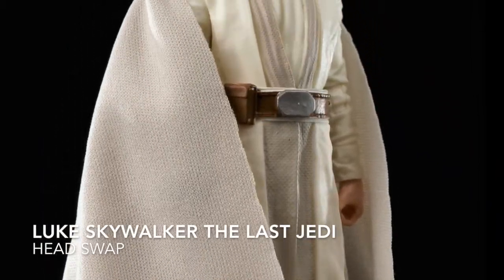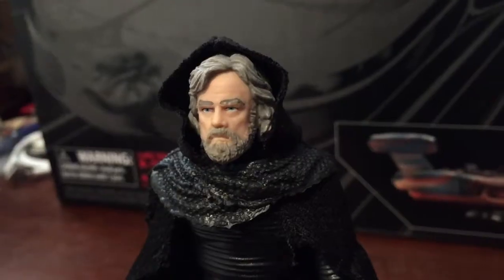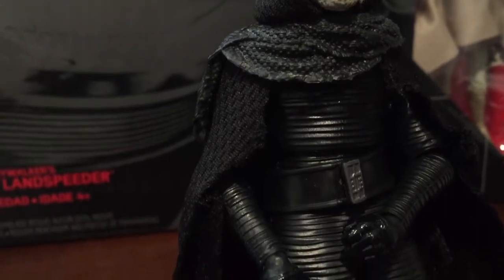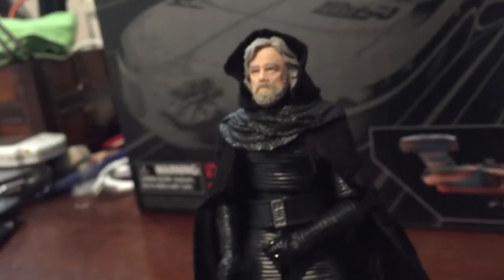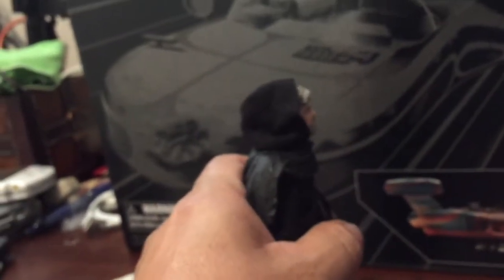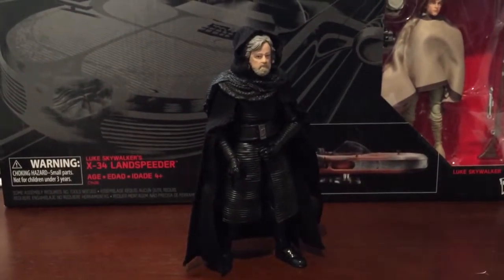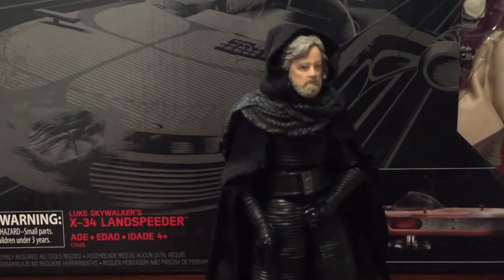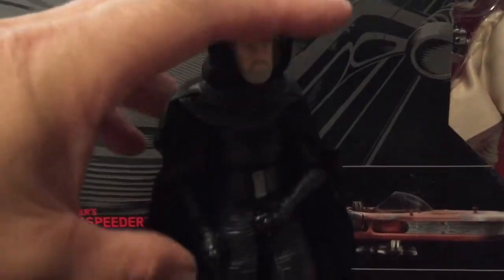Luke Skywalker The Last Jedi Black Series Figure Dark Side Version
Luke Last Jedi Figure from the Dark Side, head swap with Kylo Ren